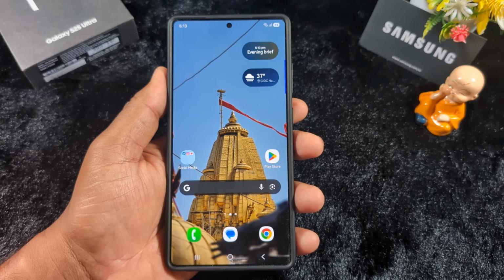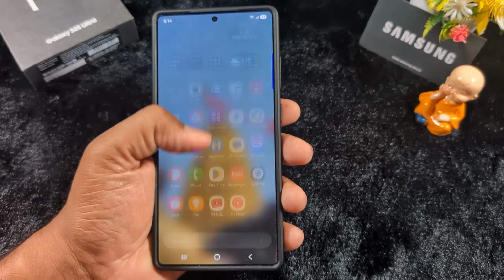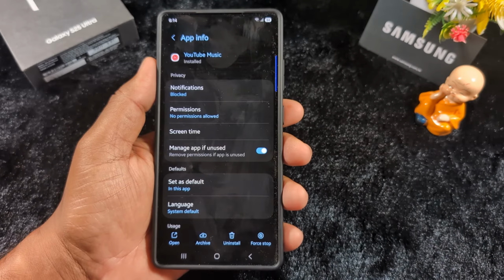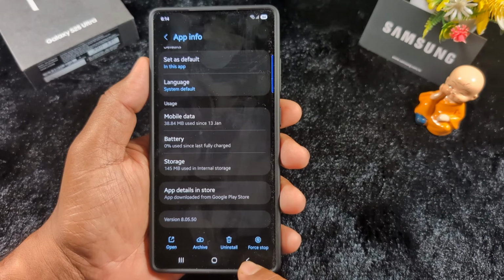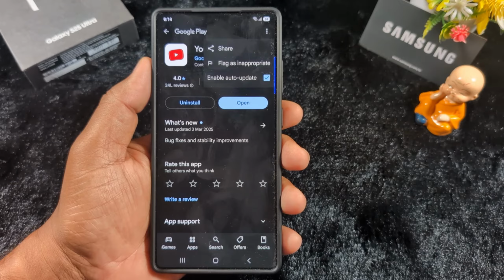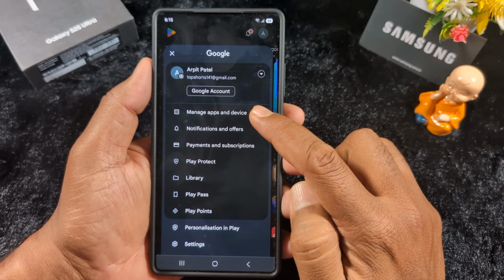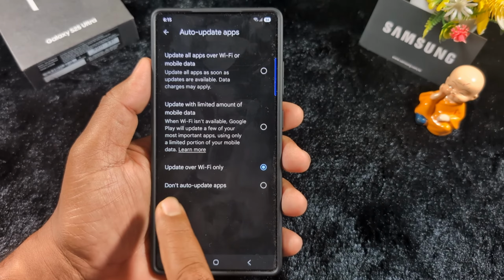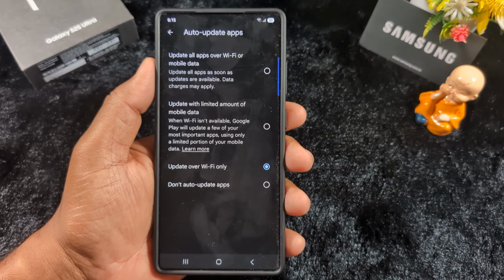How to Turn Off Auto Update Apps in Samsung Galaxy S25 Ultra/S25 Plus/S25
By default, automatically update apps in Samsung Galaxy S25 Ultra and other Samsung devices.

More Queries:
How to Turn Off Auto Update Apps in Samsung Galaxy S25 Ultra
How to Turn Off Auto Update Apps in Samsung S25 Ultra
How to Turn Off Update Apps in Samsung S25 Ultra
Samsung S25 Ultra Auto Update Apps Stop
Disable Auto Update Apps in Samsung S25 Ultra